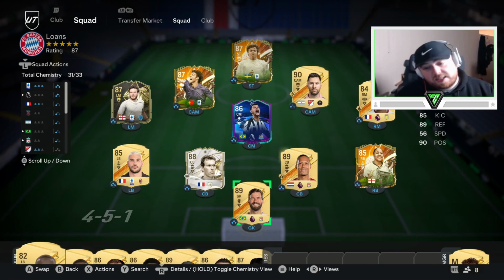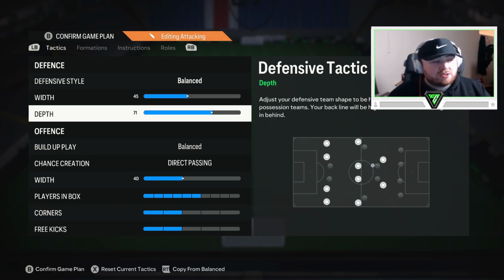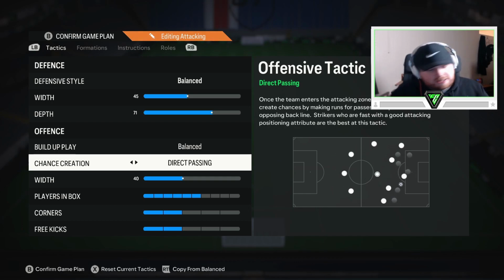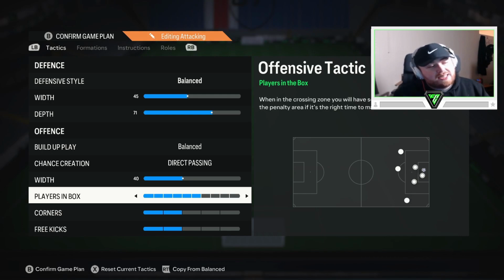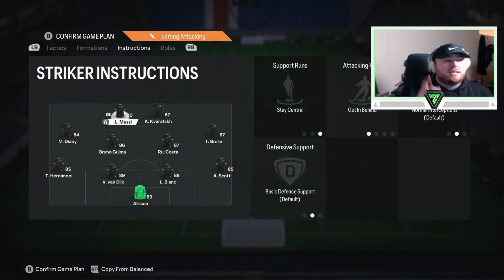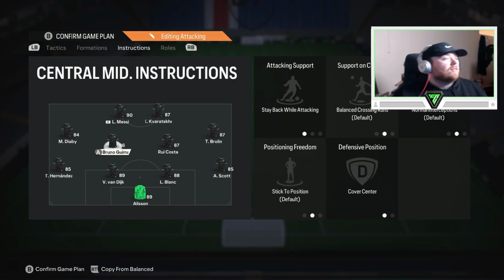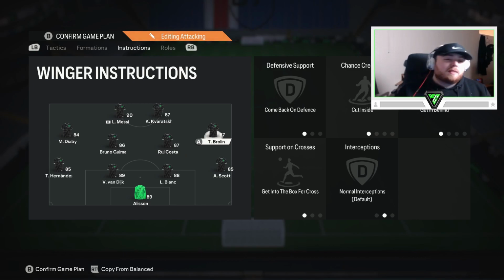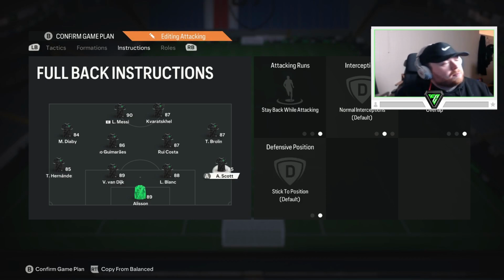*NEW PATCH* 442 = EASY WINS!✅ BEST FC 24 CUSTOM TACTICS AND INSTRUCTIONS!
The link to join the coaching discord

If youre interested in the weekend league service where top professionals play your games to earn you the highest ranks just visit our website improveyourrank.co.uk and use code KLUTCH for 5% off!

This video is me showing you guys the best pro tactics to use on the new patch, They are meta and will show you how to get more wins on EA FC 24!

pazjor, best player, best team, proplayer, tactics, meta, howto, morewins, jamboo, zelonius, connorwolf, nealguides,chuffsters,bateson87,castro1021